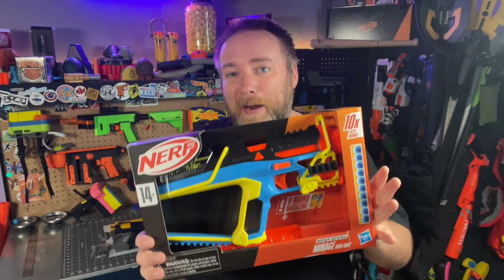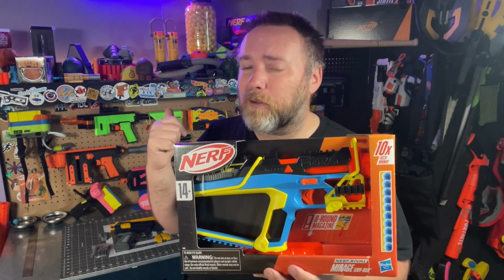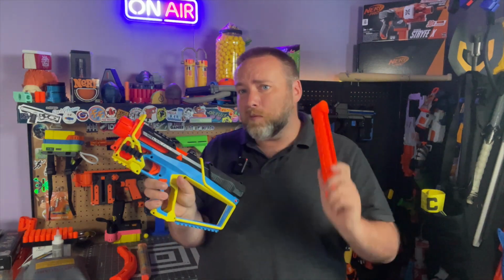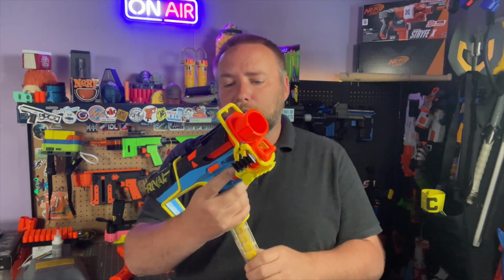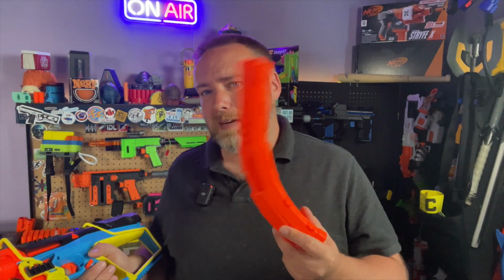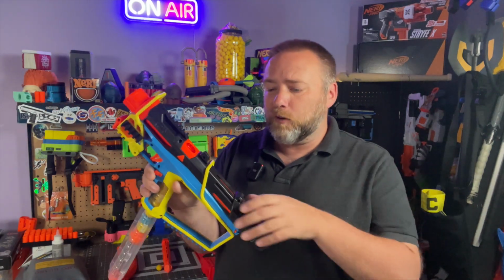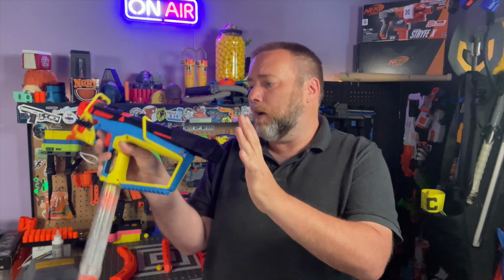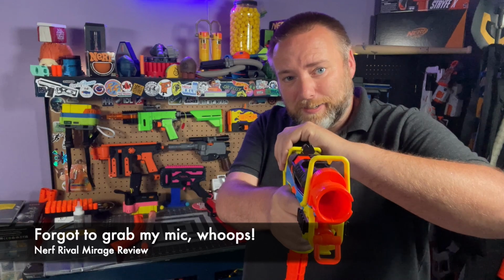Nerf Rival is still alive! Nerf Rival Mirage Full Review!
I finally got my hands on the Nerf Rival Mirage. The Challenger was a bit of a letdown compared to my high hopes, but, with some modding it’s growing on me. The Mirage is a springer, which has my least favourite type of prime, a top prime in the back. But over time, it started growing on me. I really like that you can load it through the top, and it packs a pop at 95 FPS. For under $20 dollars, not a bad blaster at all.

00:00 Welcome
01:29 Opening the blaster and gameplay
02:19 The review weeks later
02:42 Magazine thoughts
04:36 Other features and FPS
05:18 Priming the blaster
07:33 Slamfire
07:39 If I could change one thing about the Mirage
08:44 What do you think? And my final thoughts